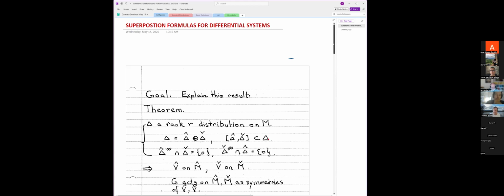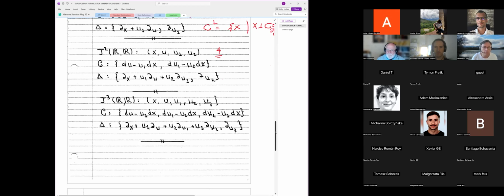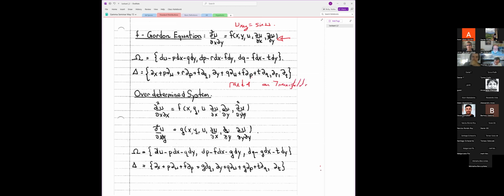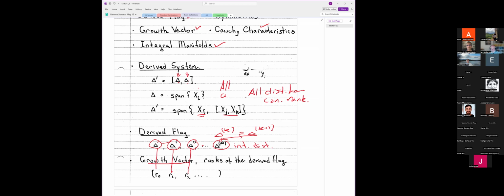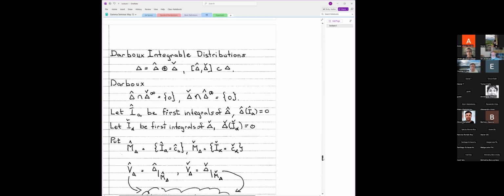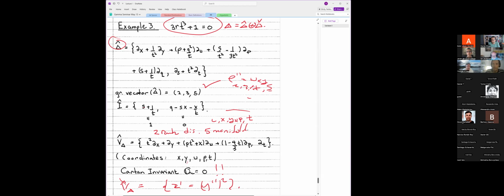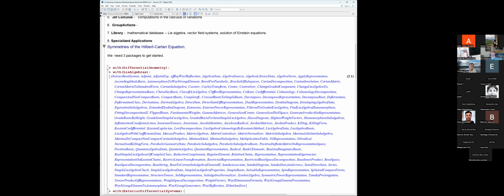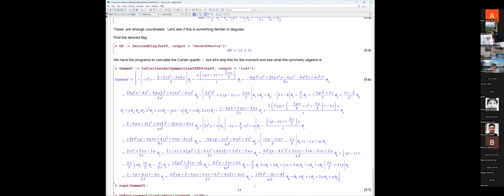Ian Anderson --- Superposition Formulas for Differential Systems I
In these two seminar talks I will survey the Lie group theoretic approach to the classical integration method of Darboux -- based on the symmetry reduction of pairs of differential systems admitting a common symmetry group. Topics include:
- Differential Equations via Differential Systems
- Fundamental Constructions
- Symmetry Reduction of Differential Systems.
- Lie Equations
- Symbolic Tools
- Examples
- Darboux Integrable (DI) Systems
- The Equivalence Problem for DI Systems
- Classifications
- Further Applications

References
- Exterior Differential Systems with Symmetry Acta. Appl. Math., 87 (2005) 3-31.
- Superposition Formulas for Darboux Integrable Exterior Differential Systems,  Advances in Math.,   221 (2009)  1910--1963
- Transformations of Darboux Integrable Equations,  Proceeding of the 2008 Abel Conference, Tromso, Norway. Springer.
- Backlund transformations for Darboux integrable differential systems}  Selecta Math. New Series 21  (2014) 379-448.
- Backlund transformations for Darboux integrable differential systems: Examples and Applications  Journal of Geometry and Physics 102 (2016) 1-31
- The Cauchy Problem for Darboux Integrable Systems and Non Linear d’Alembert Formulas, SIGMA 9 (2017)
- Darboux Integrable f-Gordon Equations and Rank 2 Distributions in Five Variables  (in preparation)